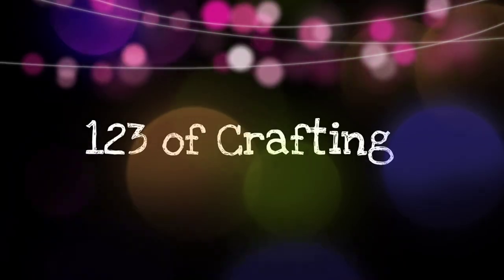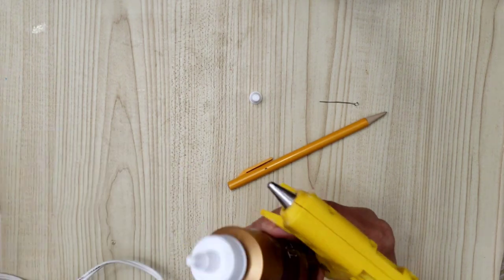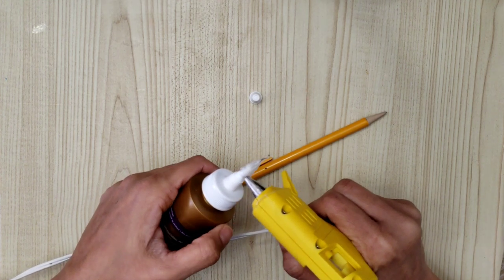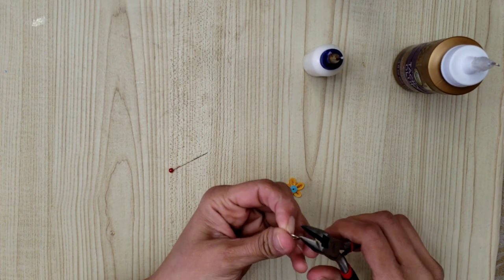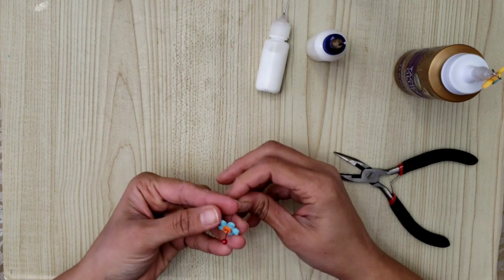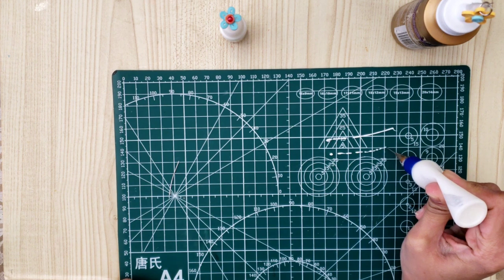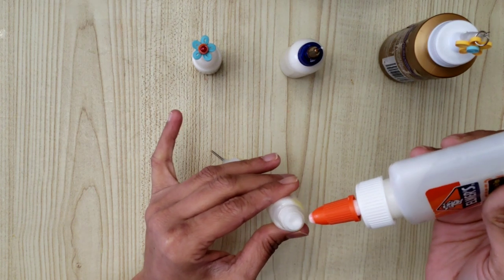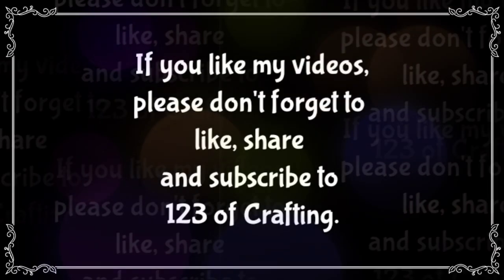How to make your own fine tip glue applicator and all answers to right glue and techniques.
Want to learn how to make a fine tip glue applicator and all answers about the right glue and taking care of your fine tip applicator bottles for paper quilling, then don't forget to watch this video.

Product Links-
Aleene's Tacky glue

Aleene's clear tacky glue